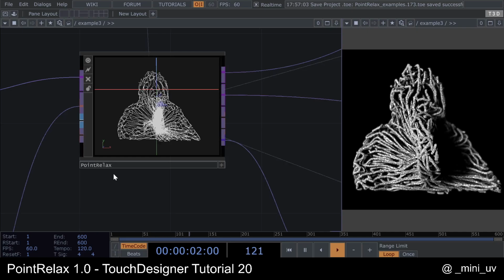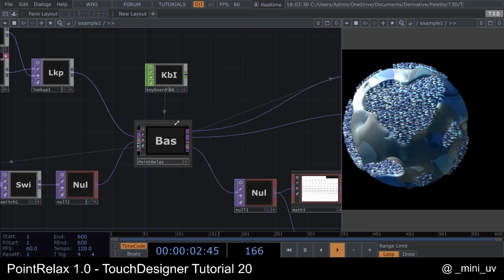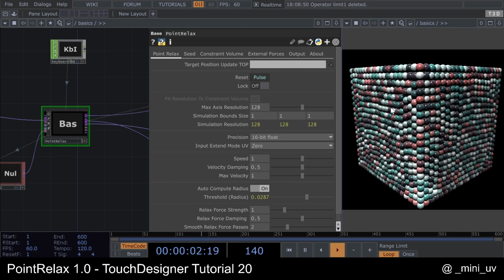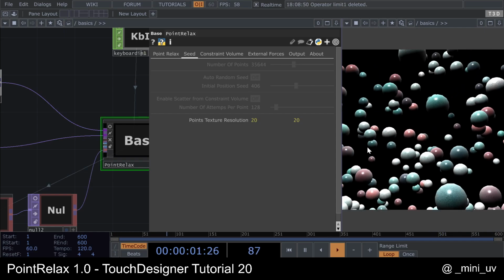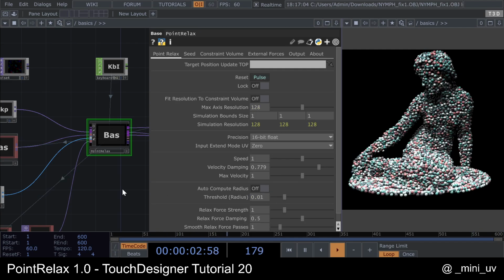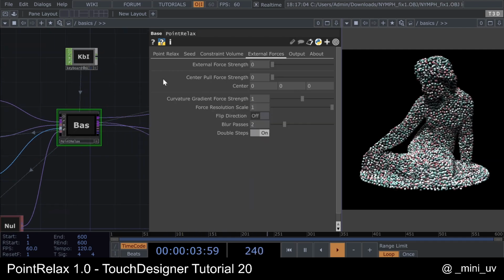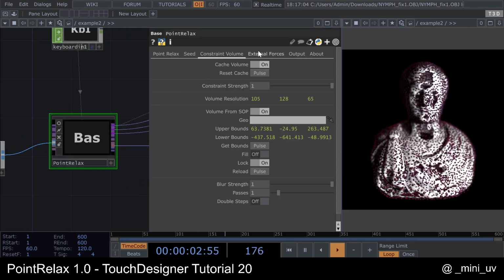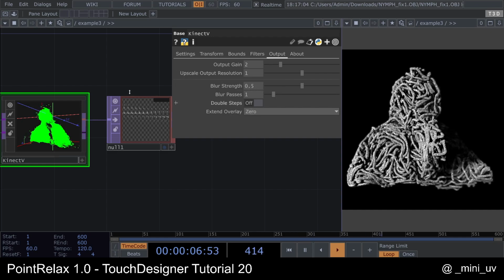PointRelax 1.0 - TouchDesigner Tutorial 20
In this tutorial, I’m showcasing the PointRelax 1.0 component I developed using the T3D (3D Texture Operators) Toolkit by Josef Pelz.

2. This version includes T3D stubs, meaning it requires the T3D Toolkit to regenerate the necessary T3D Operators.

3. I’ve covered everything you need to know about installing and regenerating the PointRelax component in the video.

Just follow along and you’ll have it up and running in no time!

This version of PointRelax comes with extra features, including:
1. Constraint to a Volume or SOP
2. Curvature gradient force
3. And more!